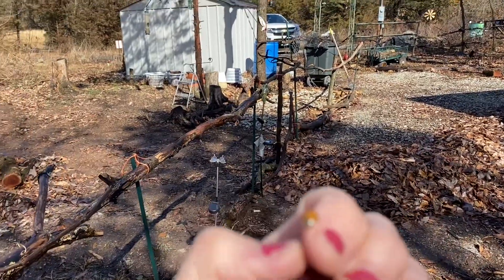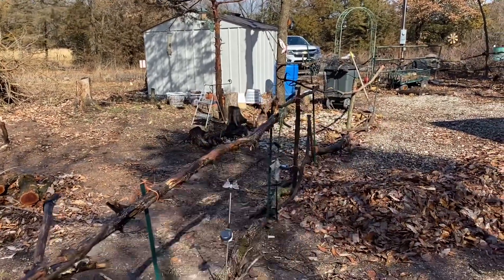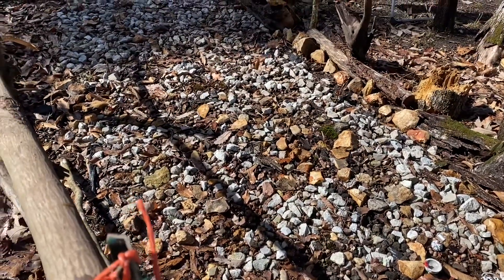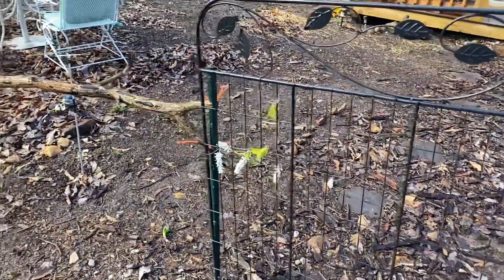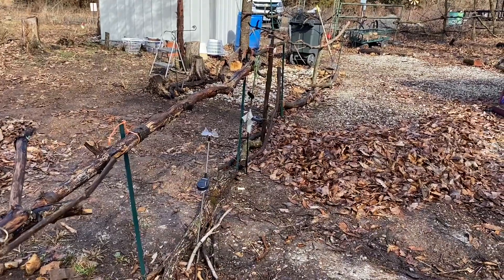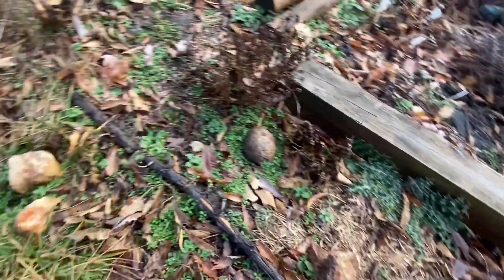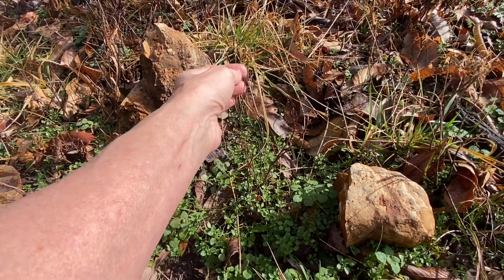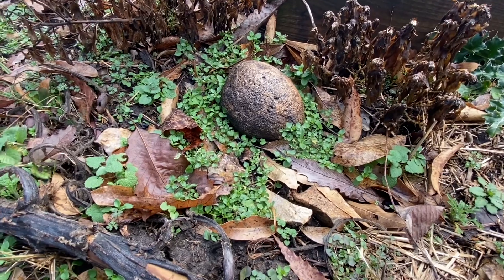Scavenger’s Plans for a Cottage Garden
So I am trying (it isn’t easy!) to be less of a consumer and more of a shrewd locator of things I desire. In addition, I am learning to use my own positivevibes energy to expand and allow things to come to me. It takes willpower when the desire is a new cottagegarden, lemme tell ya! I want a cottage garden complete with pinkroses, but how? Well, let’s walk, talk and devise a plan.